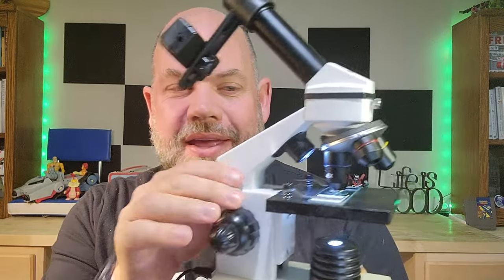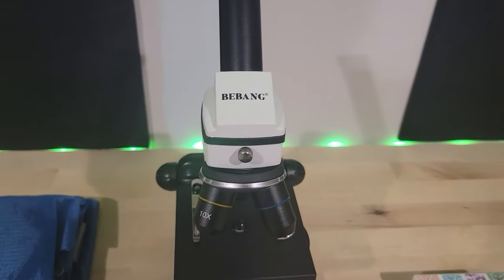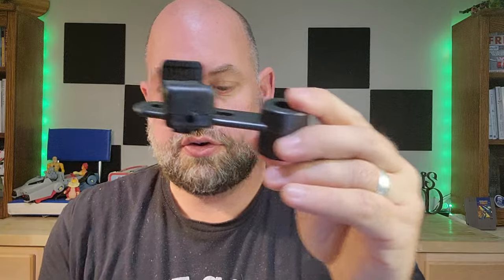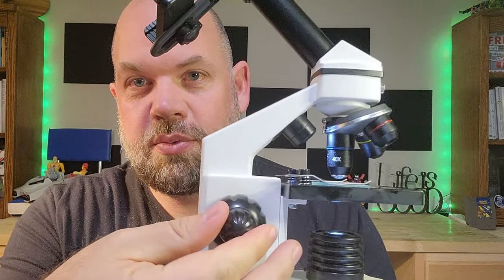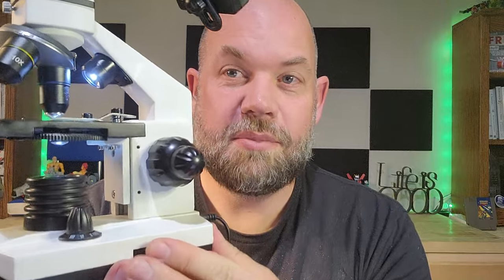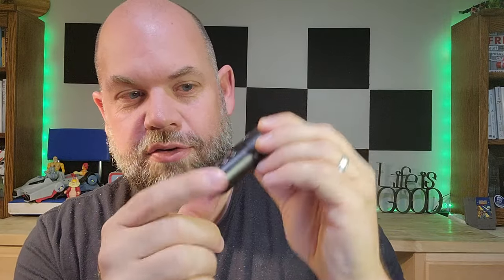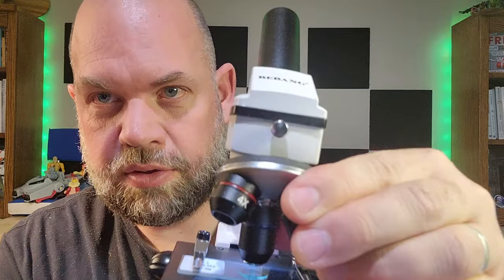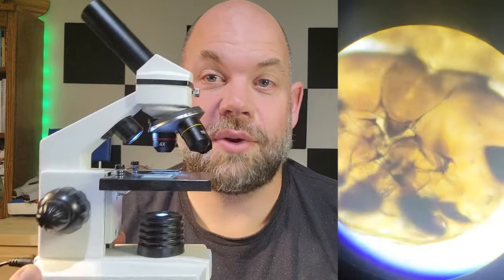Review for BEBANG Compound Microscope with Microscope Slides 100X 2000X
Check this Amazon link for the current price